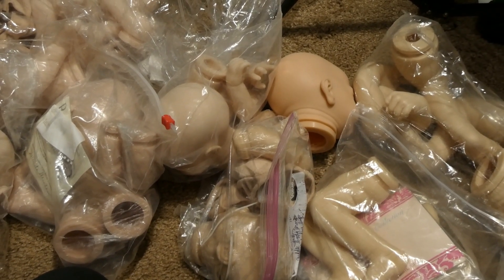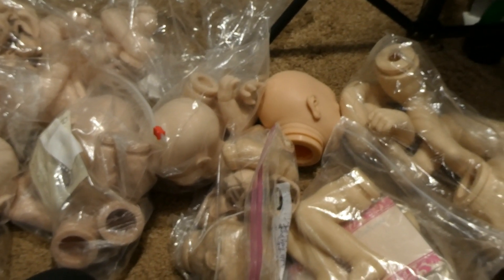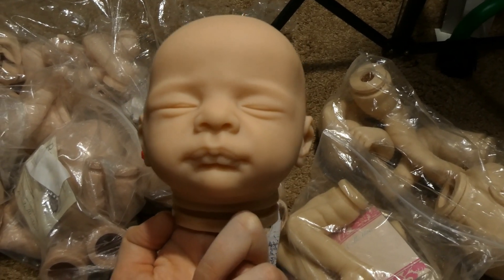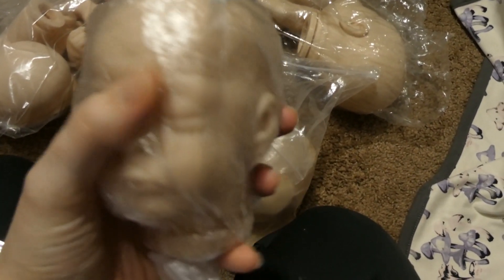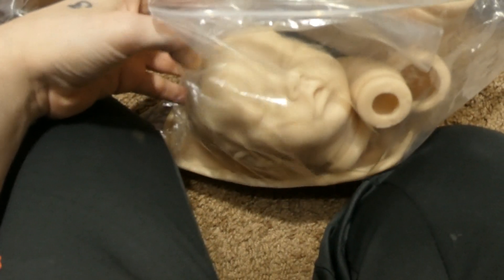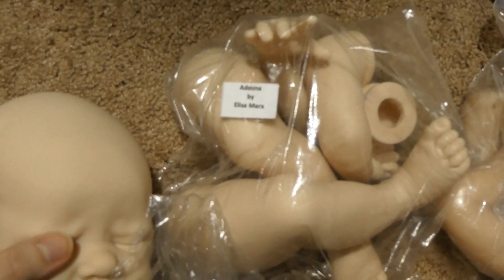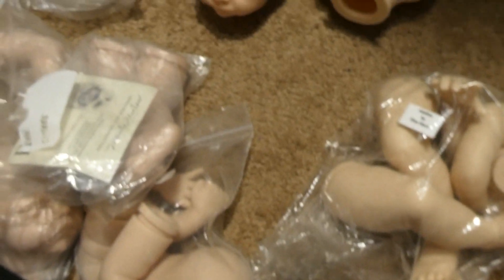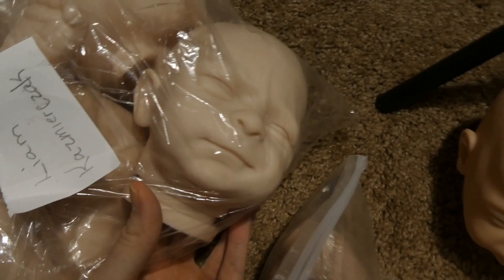What dolls to make for ROSE doll show 2020??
Please comment one kit down below that you would want to see as a completed baby for ROSE 2020!